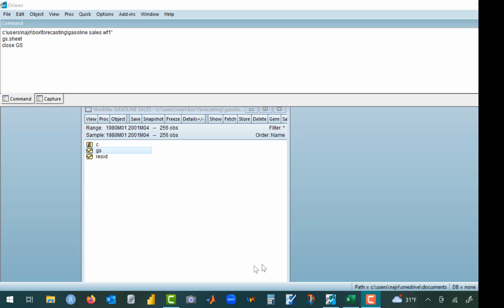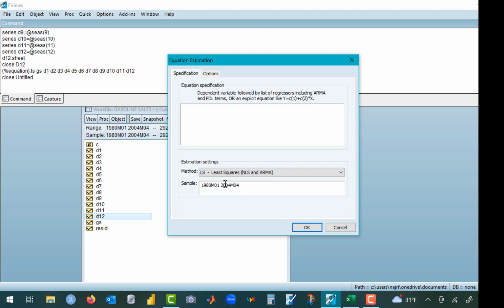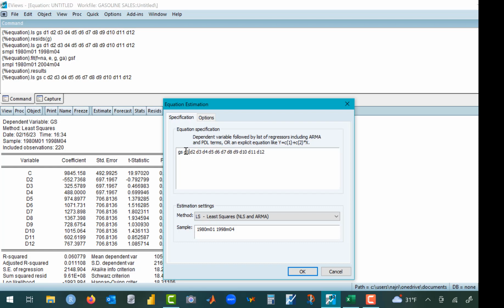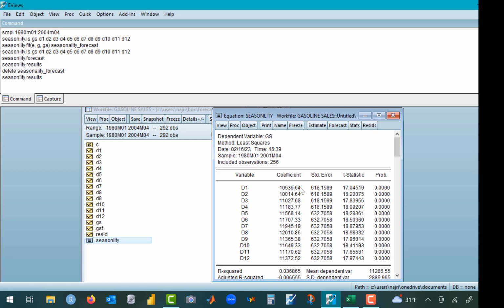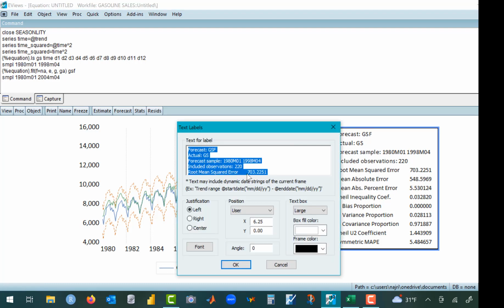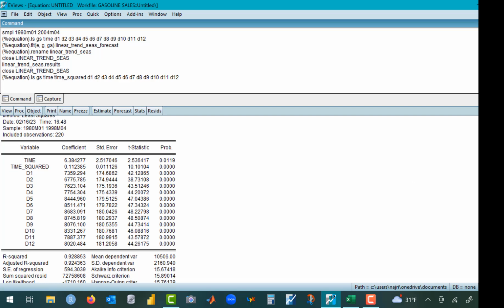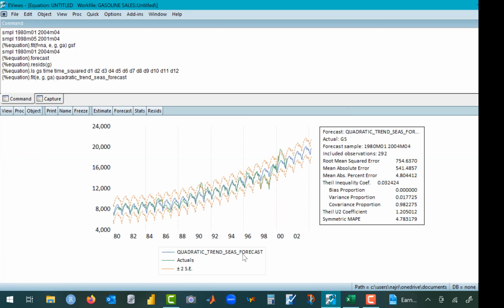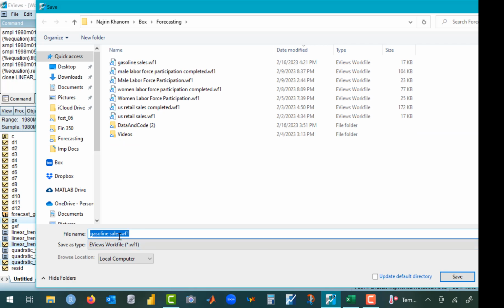Forecasting Seasonality in EViews